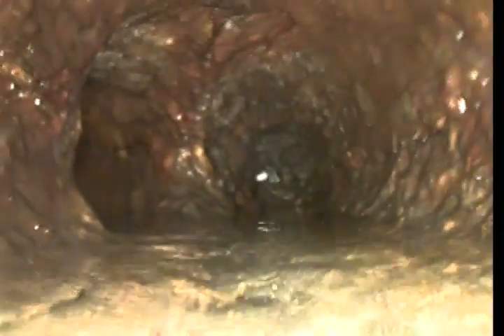2933 W Bay Dr - Interior Piping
12/14/2022

1. Video inspection from exterior cleanout to inside the building. Pipe is cast iron and in poor condition and needs to be jetted.